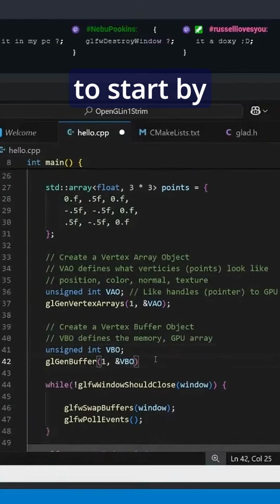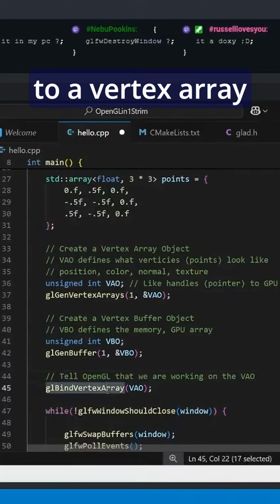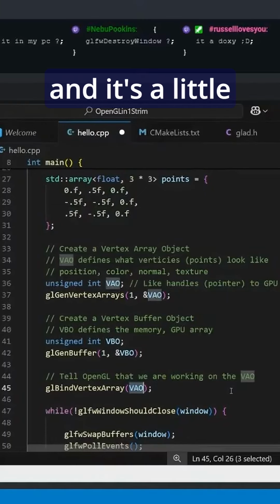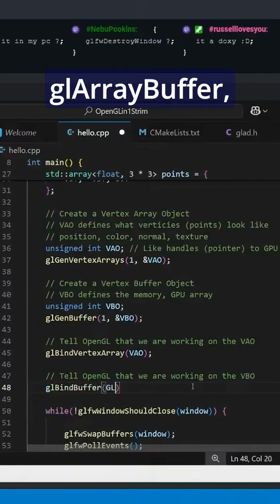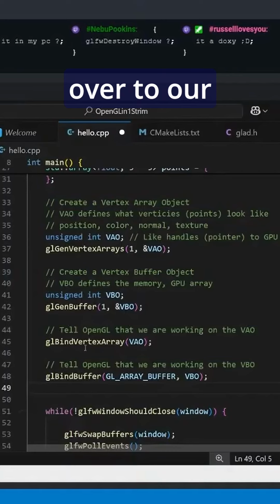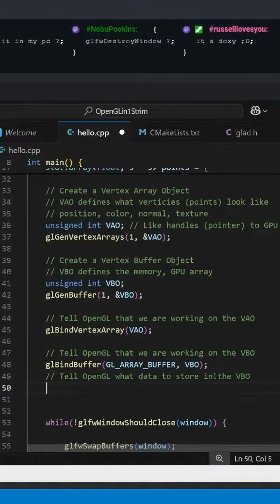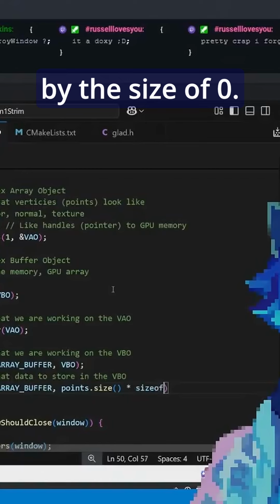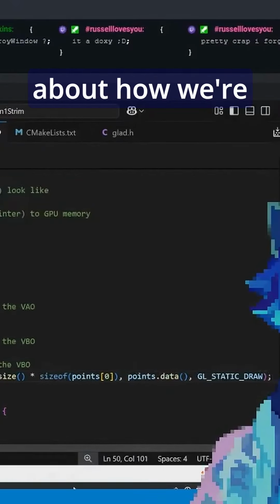Binding and Uploading Buffer Data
What it means to bind something in OpenGL. And how to upload our triangle data to the GPU buffer.